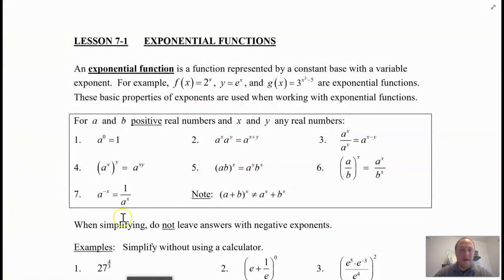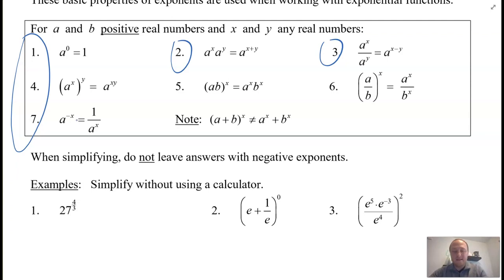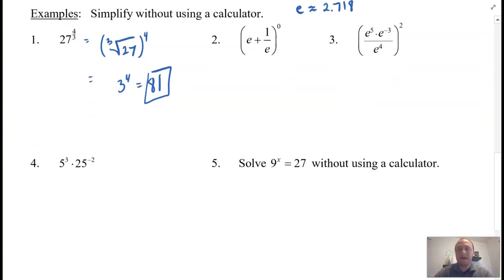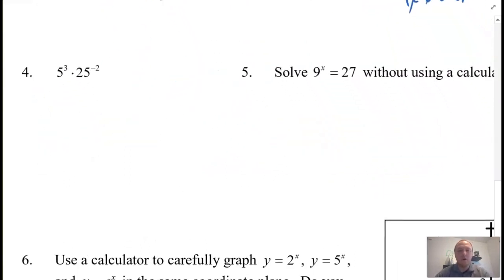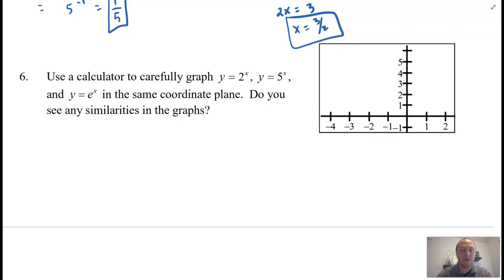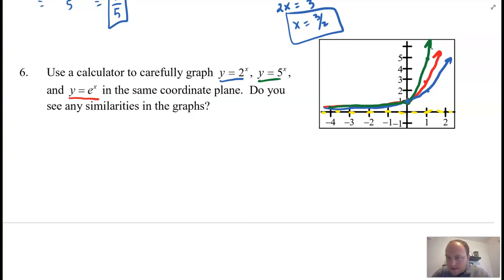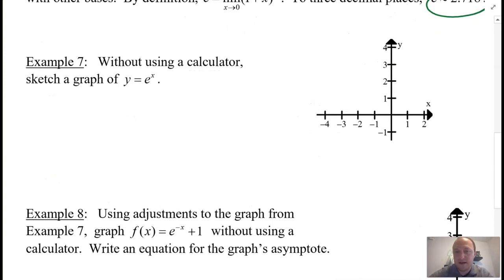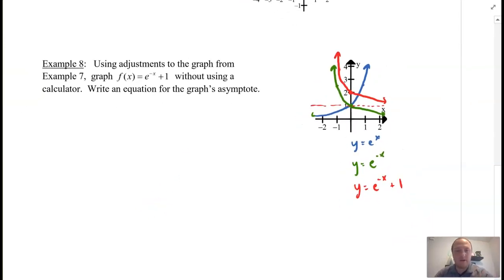AP Calculus AB | Exponential Functions Review